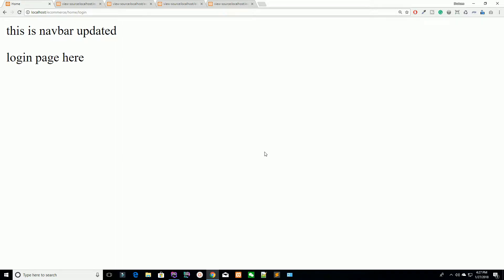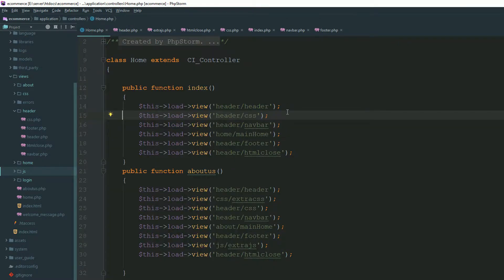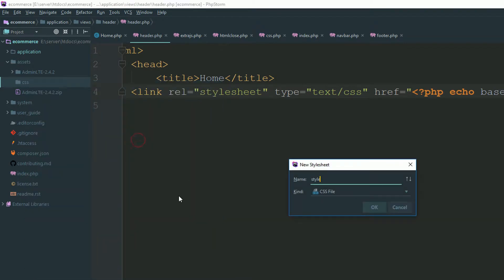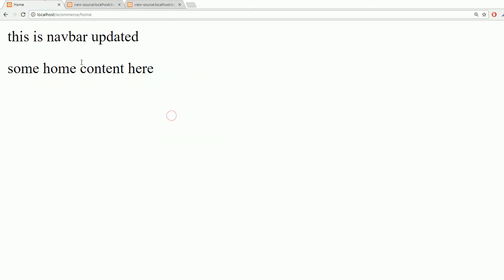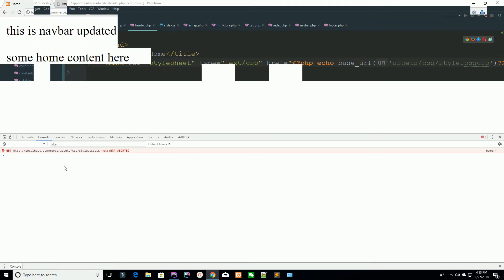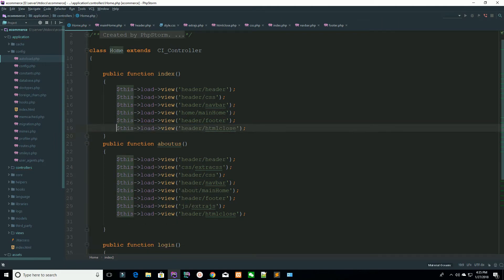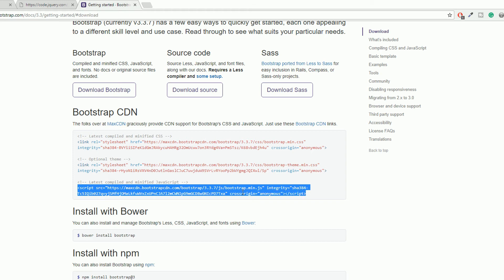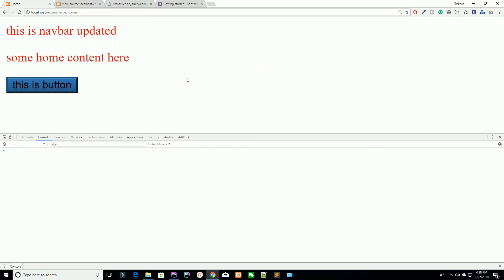Adding CSS and js files with bootstrap in Codeigniter | Add CSS and js files in ci